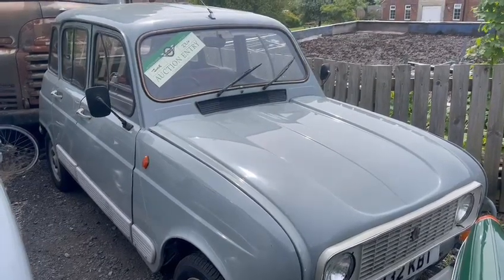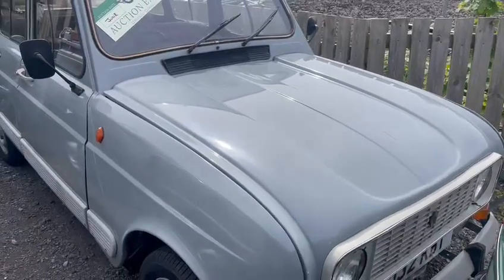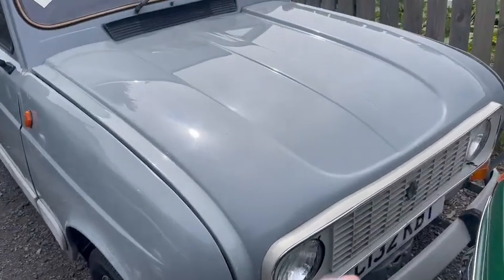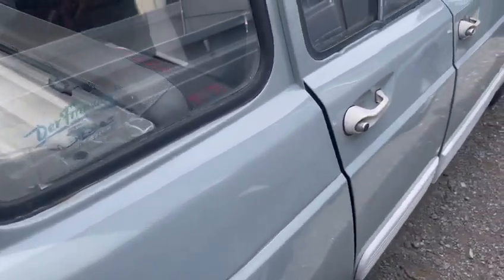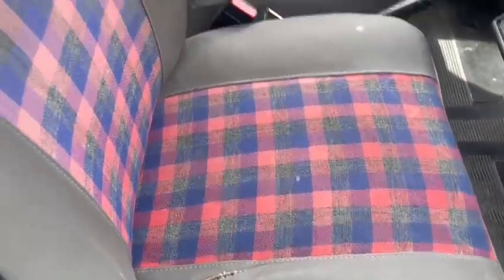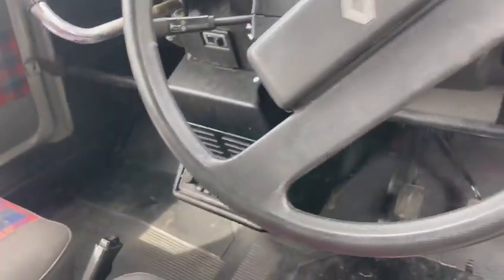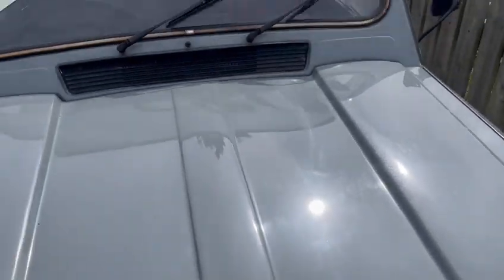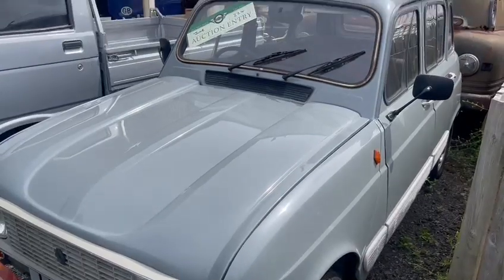1985 RENAULT 4GT L | MATHEWSONS CLASSIC CARS | 17 & 18 JUNE 2022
1985 RENAULT 4GT L | MATHEWSONS CLASSIC CARS | 17 & 18 JUNE 2022